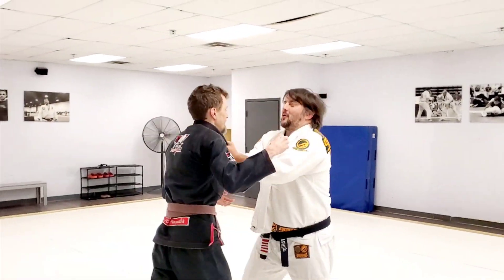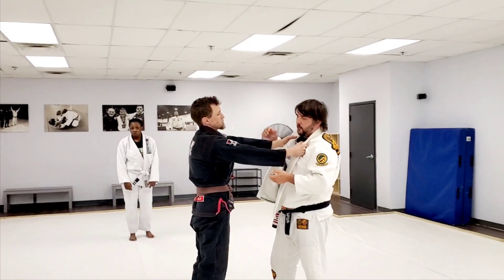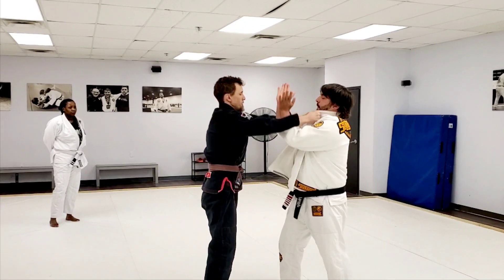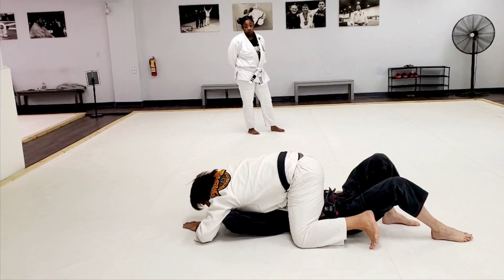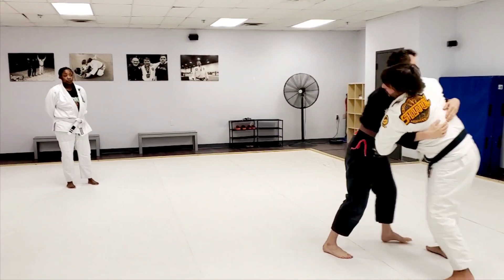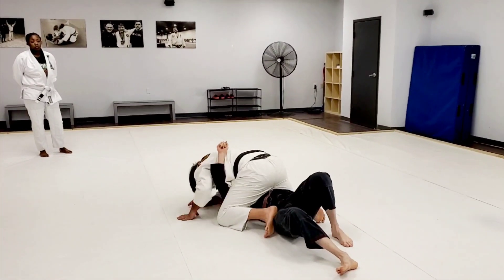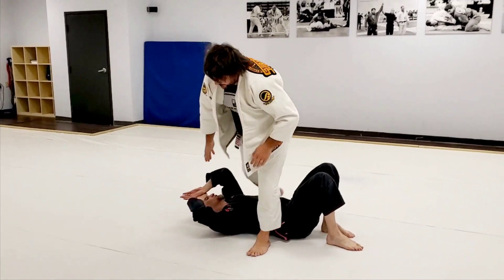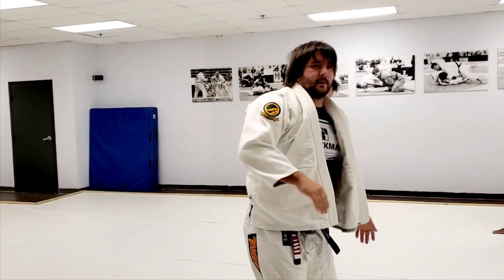brazilianjiujitsu jiujitsulifestyle Checkmat smithbjj wearecheckmat atlantabjj martialarts